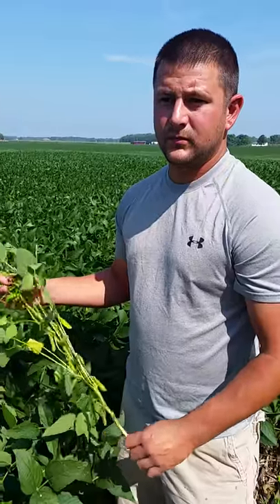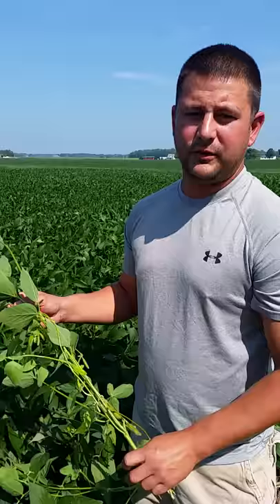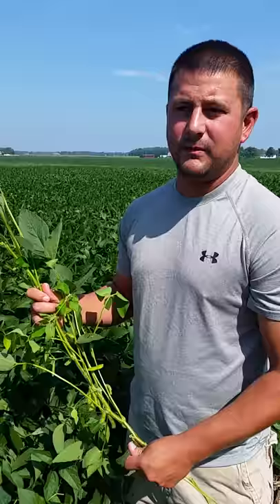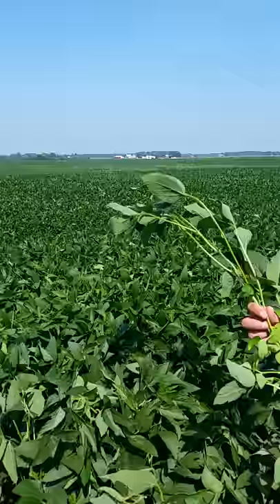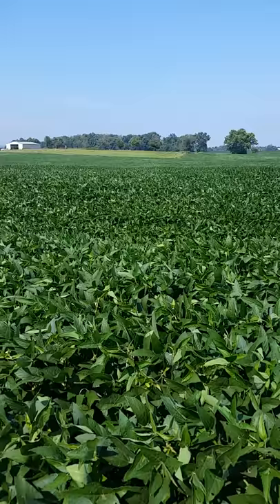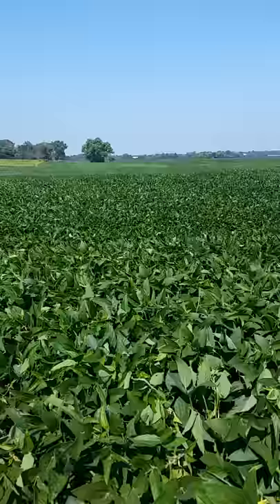Why plant GMO beans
Friend and farmers talks about why his family farm plants GMO soybeans